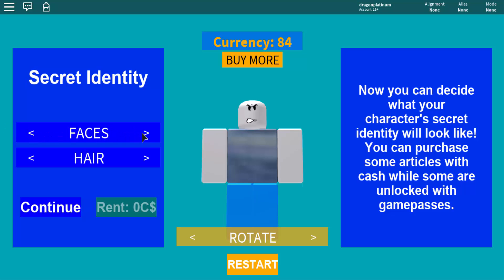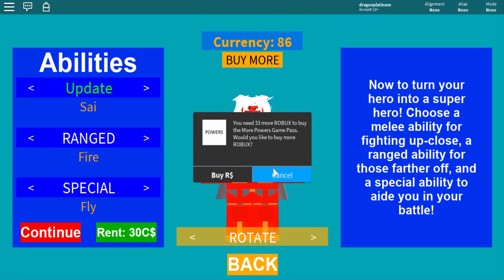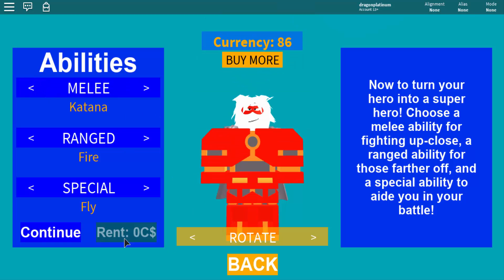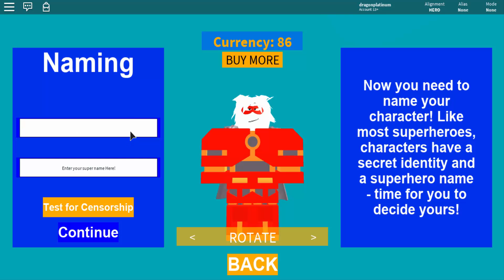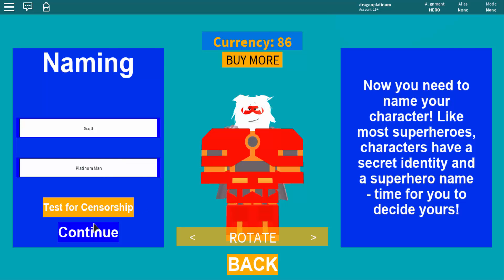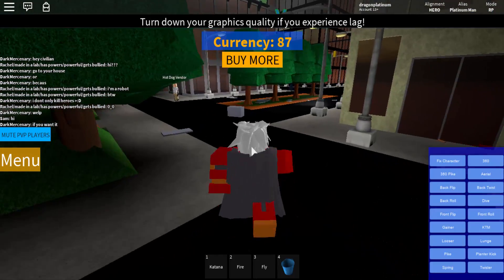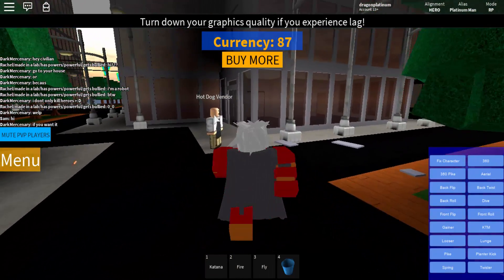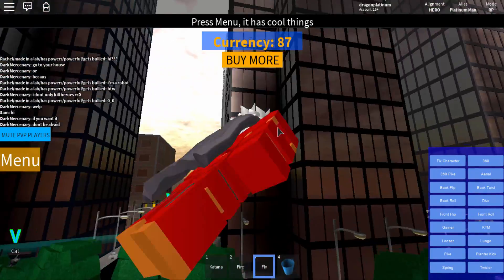How to Get The Mask of Robloxia | Roblox Heroes Event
Maybe my superhero name should be Platinum Man...